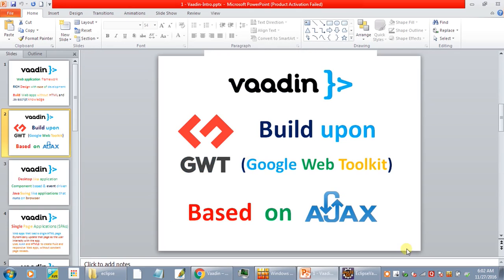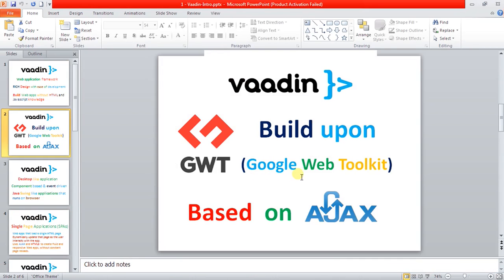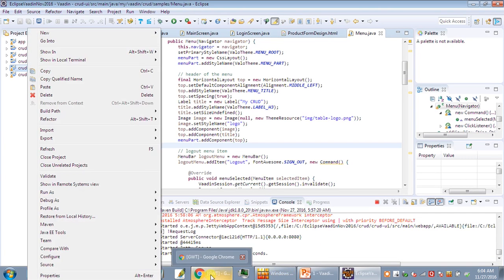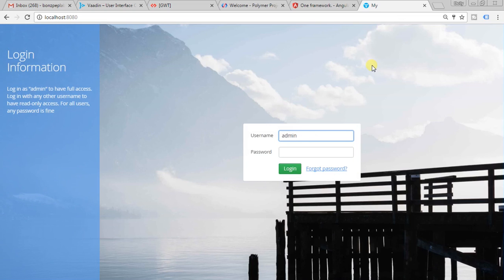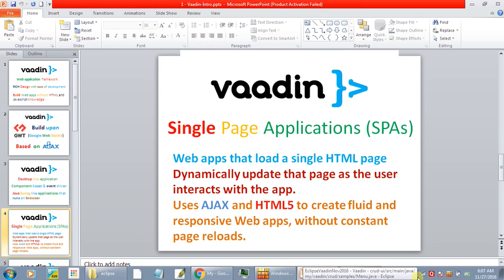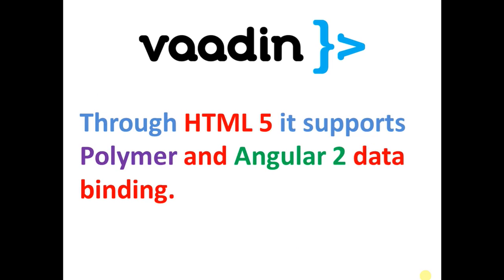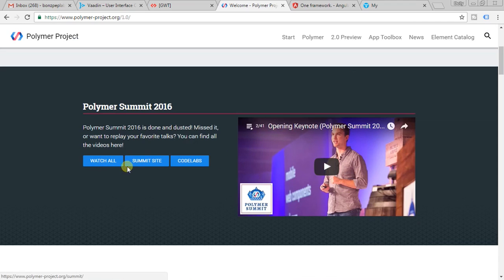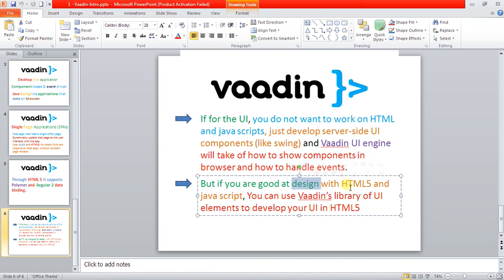Vaadin introduction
What is vaadin framework? How does it works.